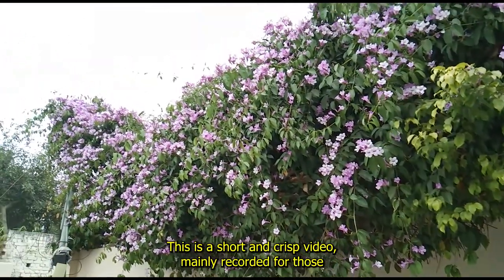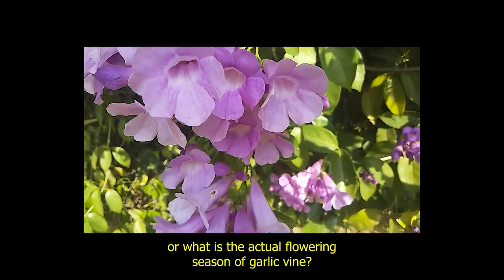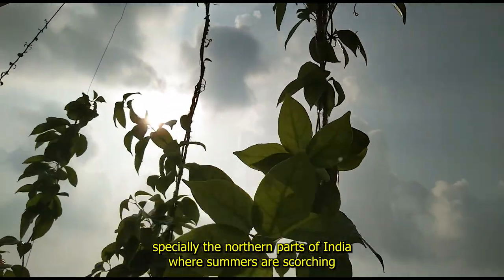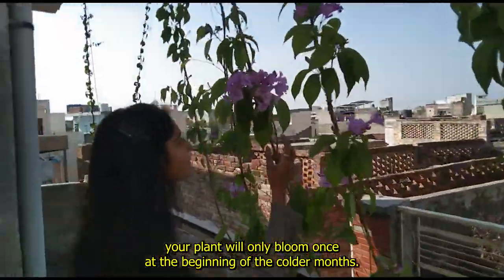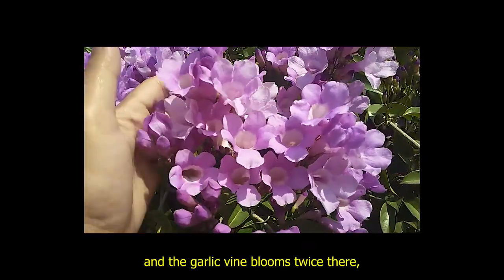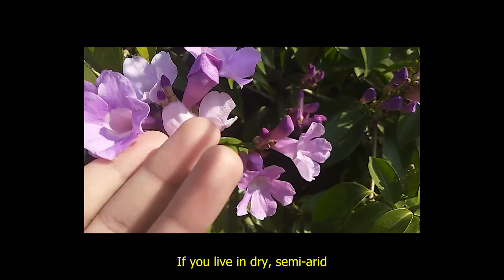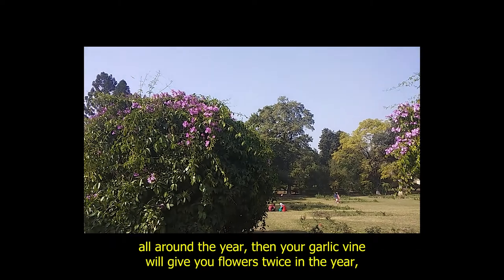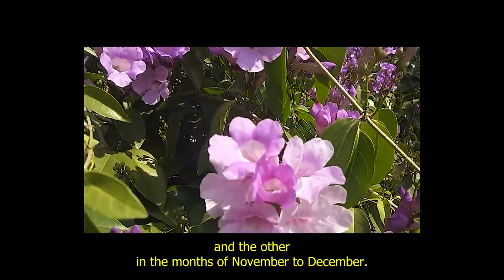When Does Garlic Vine Bloom in India?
When Does Garlic Vine Bloom in India? Garlic Vine Blooming Season

I hope you will like my work, and for more videos like this please be a part of my Gardening Journey and Subscribe to my Youtube Channel as It keeps me motivated to work more on such videos.

Grow Blue Flowering Vine (Skyblue Cluster Vine) in Containers | Jacquemontia Violacea With Updates